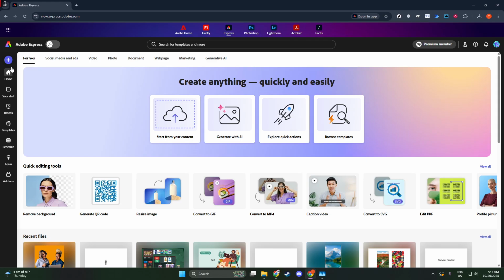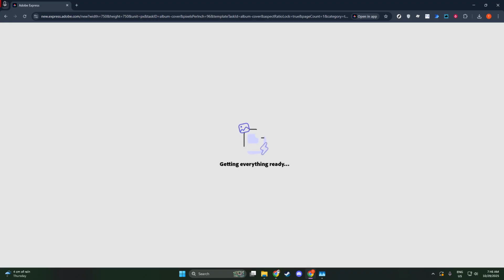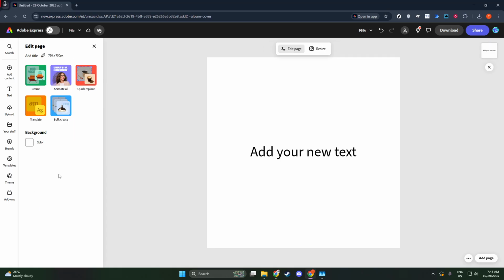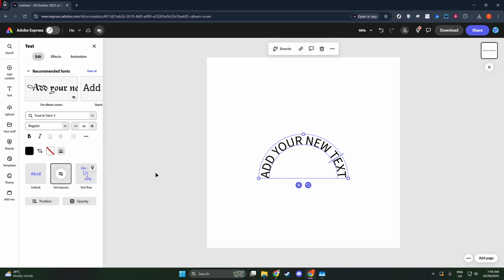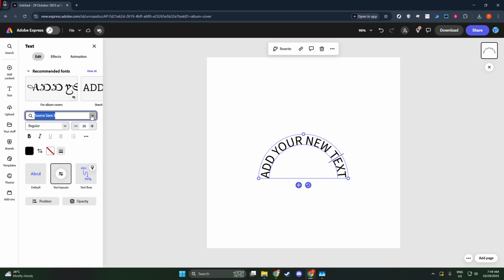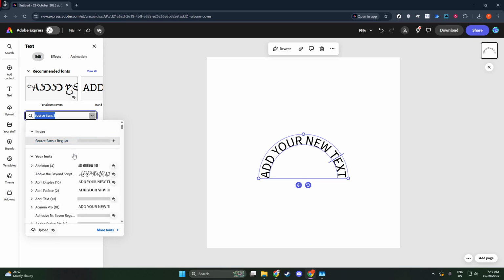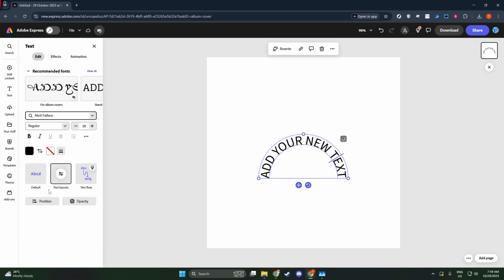How to Curve Text in Adobe Express [2026 Full Guide]